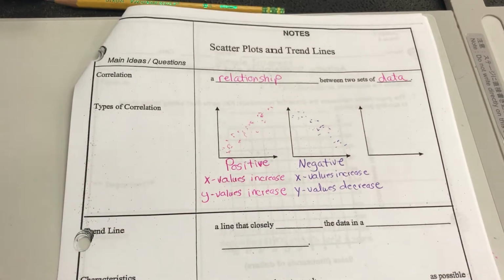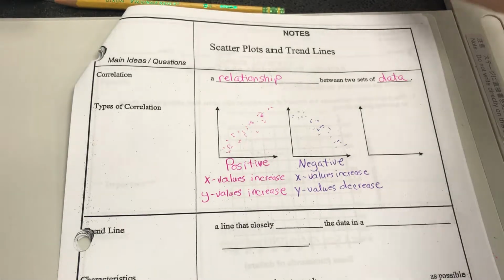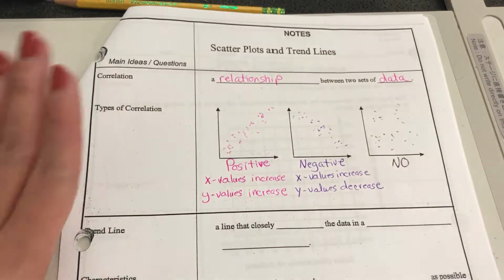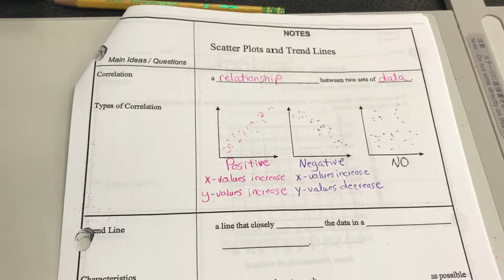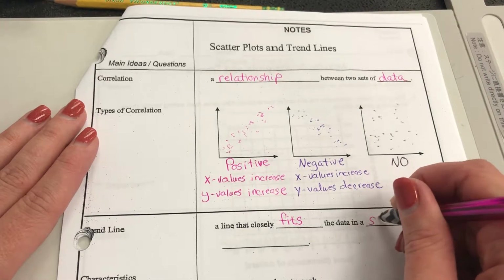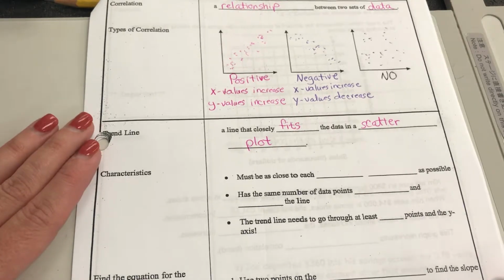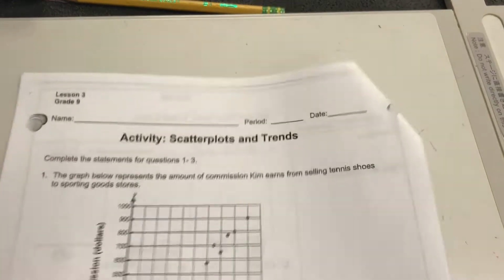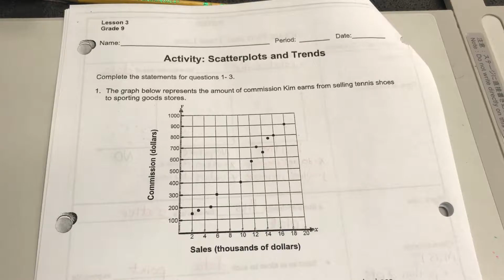Unit 6 - Scatter Plot and Trend Lines